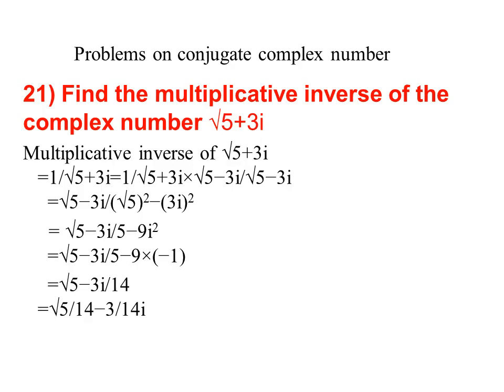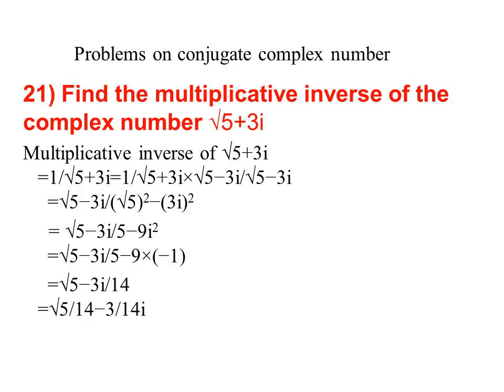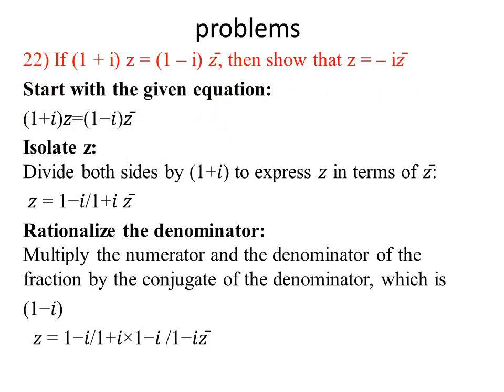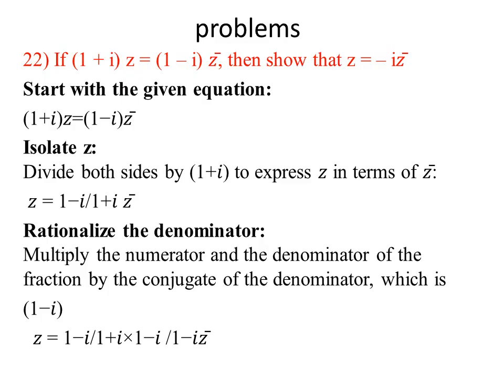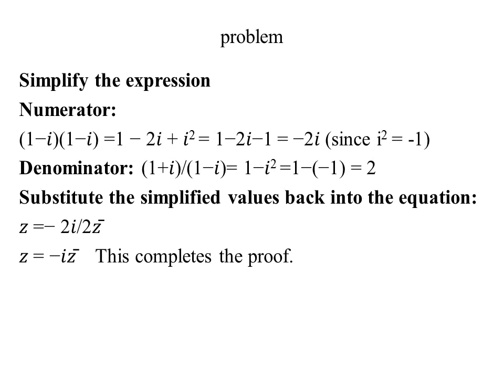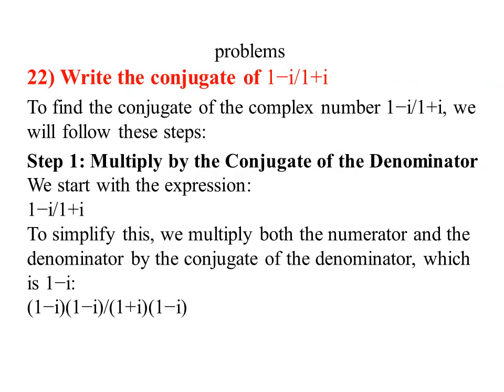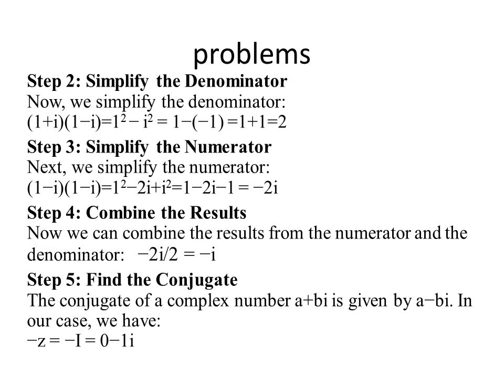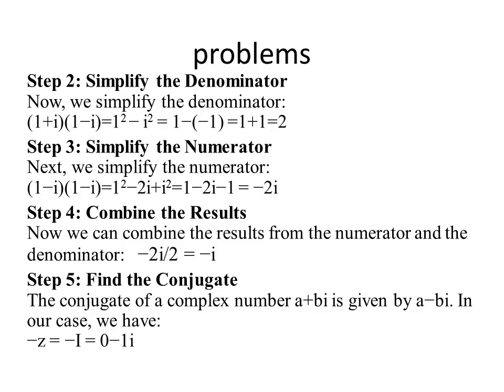Problems on complex conjugates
Problems involving complex conjugates include determining the conjugate of a complex number, simplifying expressions, executing operations such as multiplication and division, and solving equations. To find the conjugate, the sign of the imaginary part is changed. This conjugate is then applied in the relevant operation. For instance, when dividing two complex numbers, both the numerator and the denominator are multiplied by the conjugate of the denominator to simplify the expression

** Write the conjugate
** Complex Number Conjugate
** Every complex number has a complex conjugate
** Step by step video & image solution for Find the conjugate of the complex number
** What is the conjugate of a complex number?

Conjugate complex number examples
Modulous of a complex number
Problems on modulous of complex number